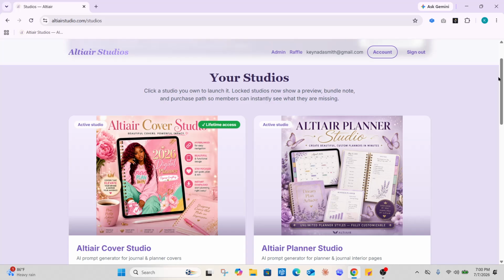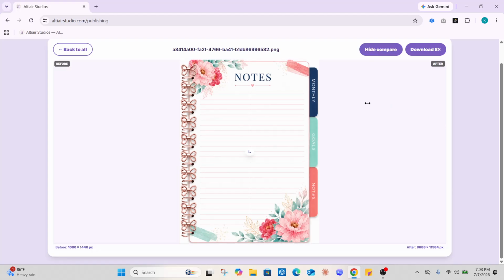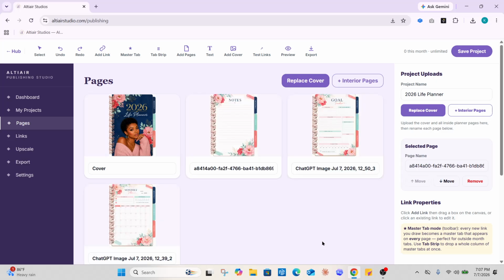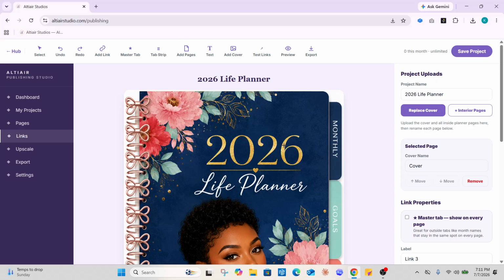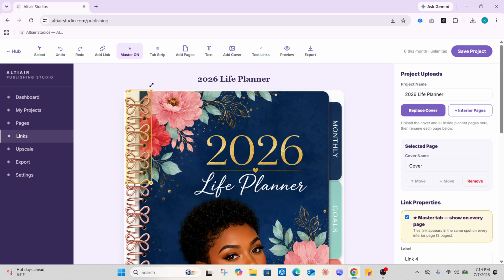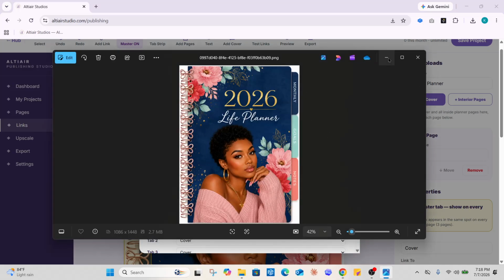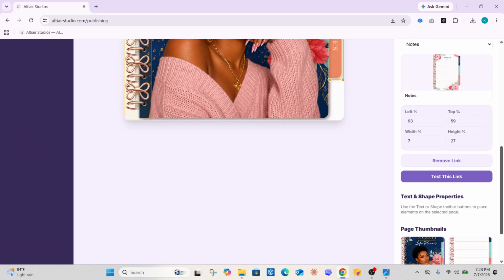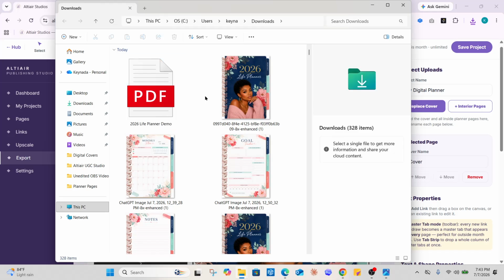How To Hyperlink A Digital Planner